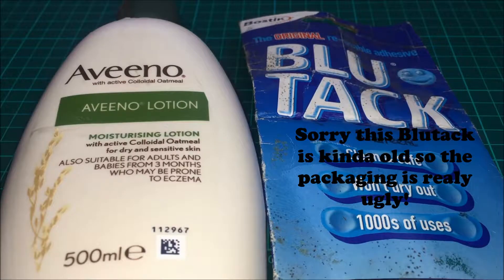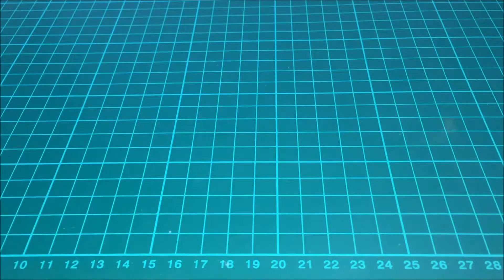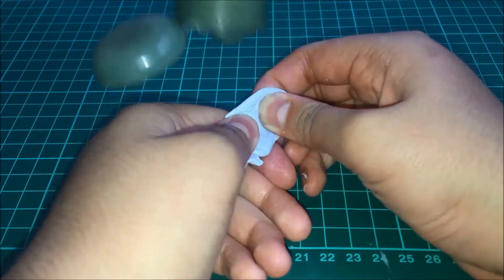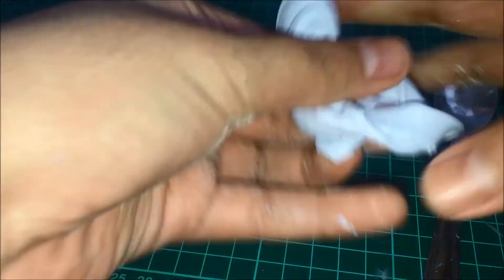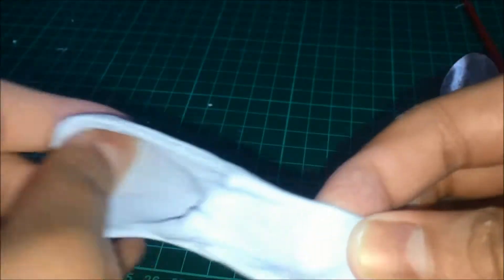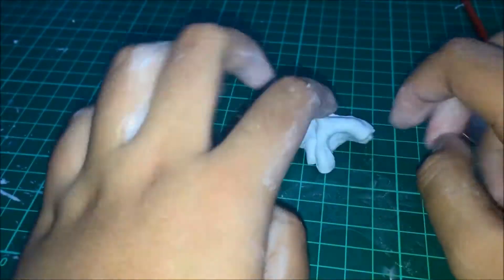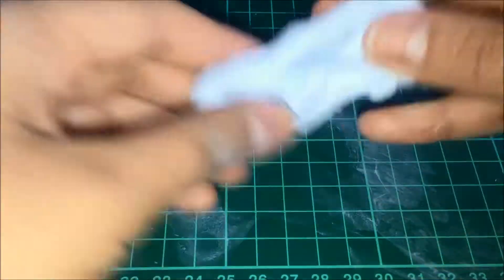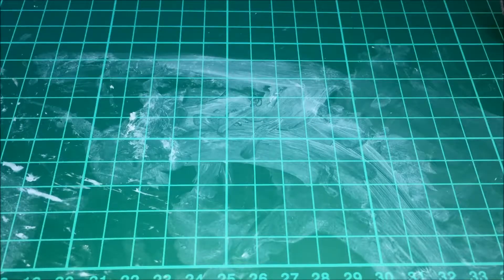Testing Blutack Slime!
Really cheap slime!